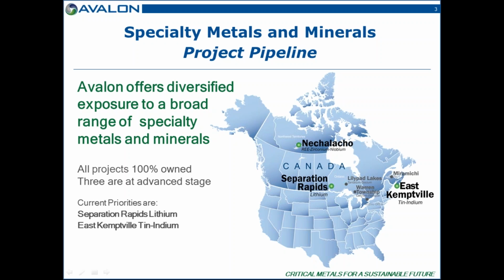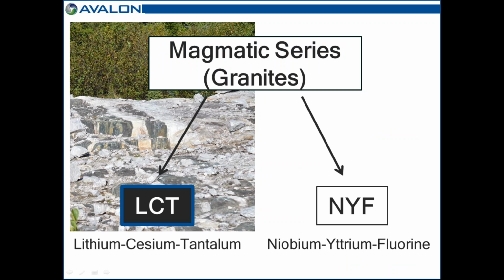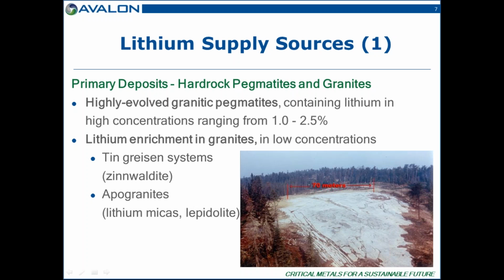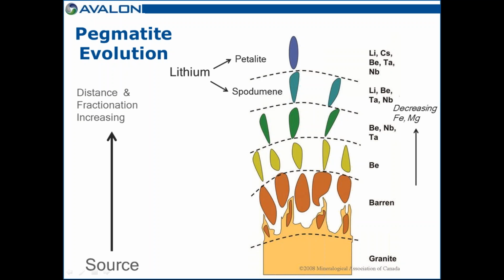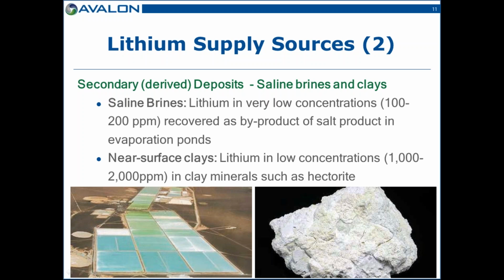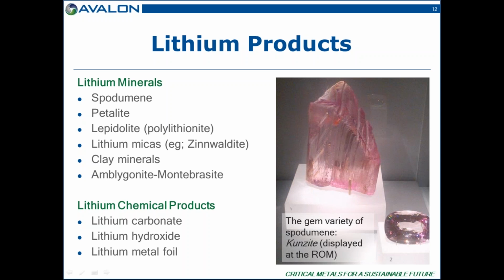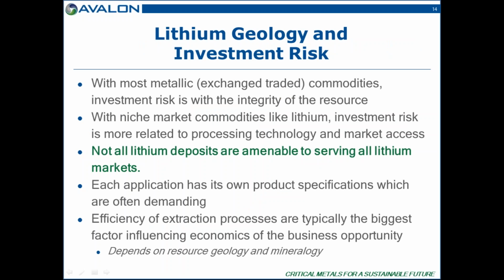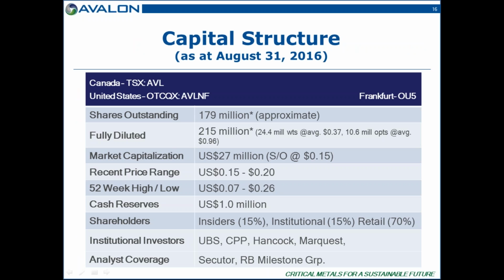Lithium Geology for Investors Webinar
Avalon Advanced Materials teamed up with BlueLeaf Capital and AdvisorAnalyst to present "Lithium Geology for Investors" - the first webinar in a four part series.

There are many different types of lithium deposits that are currently being explored as development opportunities to serve the emerging energy storage market. President & CEO of Avalon, Don Bubar, provides insight into the geology of lithium and other factors relevant to investment decisions in the lithium sector in this 20 minute webinar.